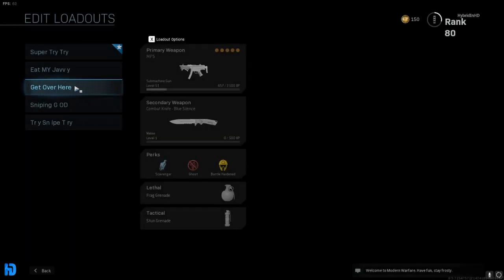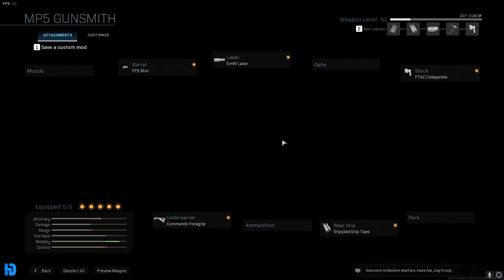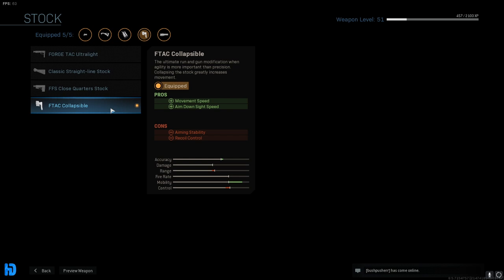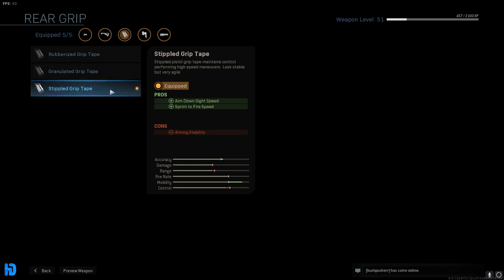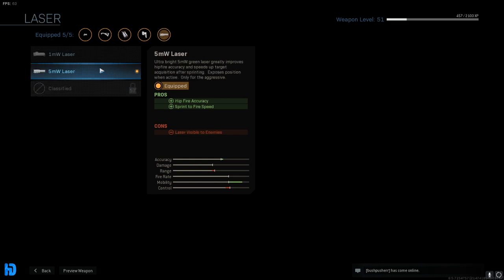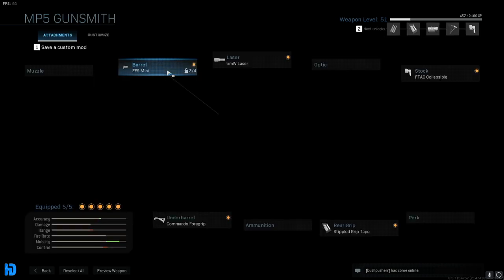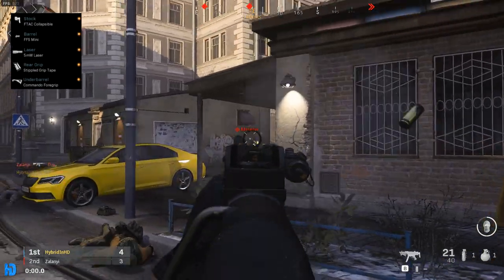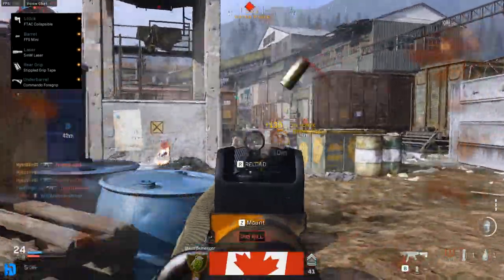Modern Warfare: Scorpion (Mp5k) Guide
Welcome to my guide to making the scorpion from classic Call of Duty 4 Modern Warfare in the brand new Modern Warfare!!